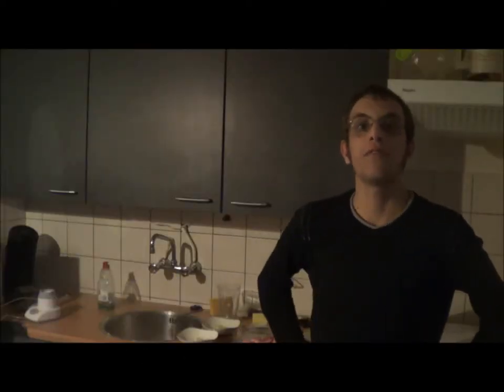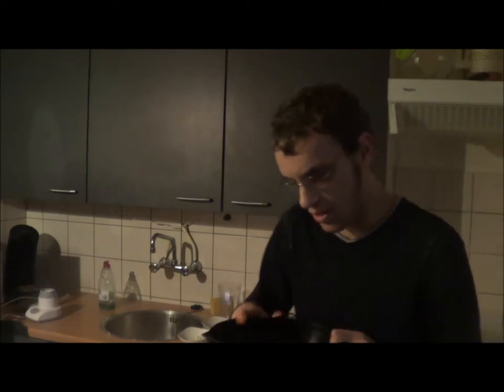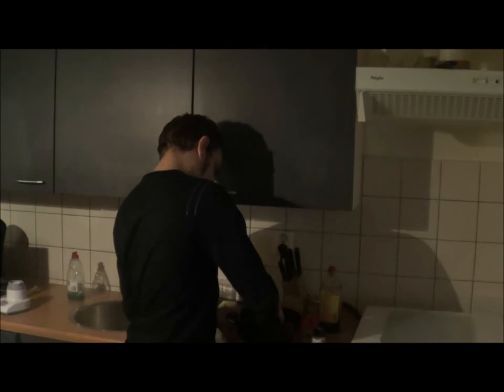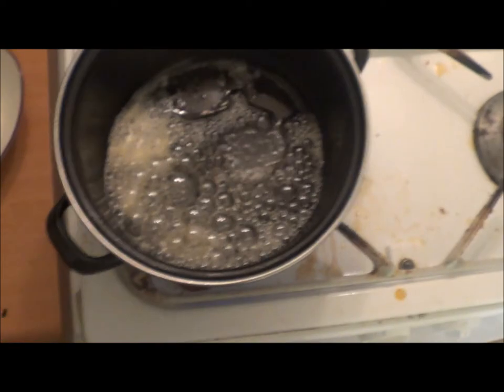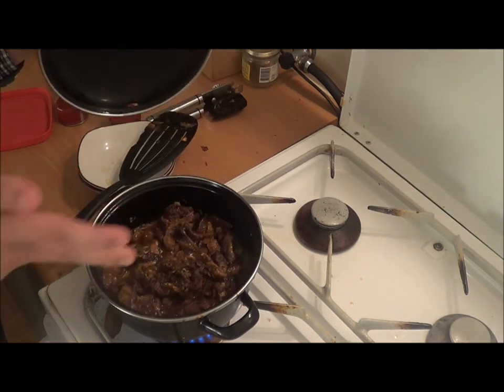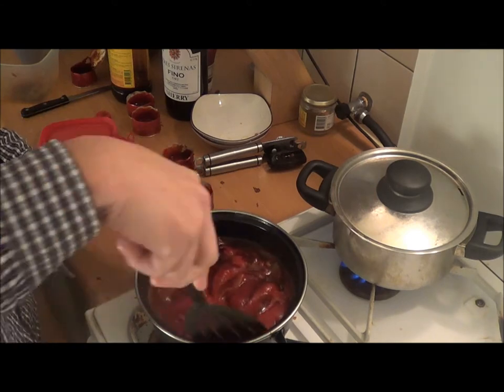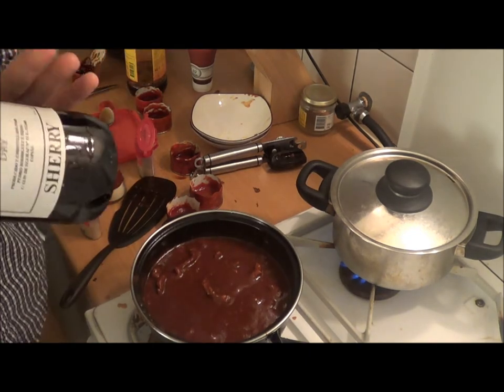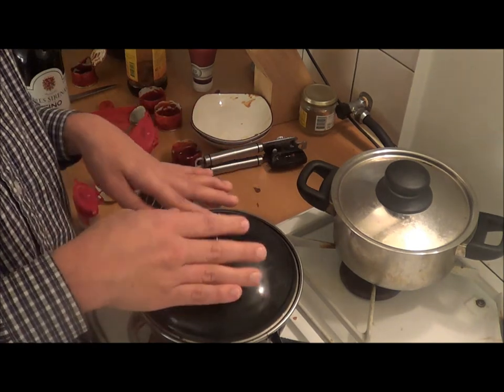Dinner with ardawen 2 - pork in soy sauce ala ardawen (babi pangang)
Let's make some dinner together

Warning

if you have any doubts if
you can eat this meal
because of allargies, please
do not re produce this meal.

This meal contains

onions
garlic
Djahé (crushed ginger root)
Djinten (ground cumin seed)
Ketjap Manis (soy sauce)
Pork
tomato purée
Sherry

Tell me if you tried it and how it taste like

And sorry for the camera work I still finding out how I want this to be filmed)